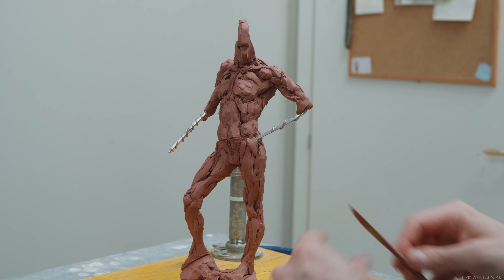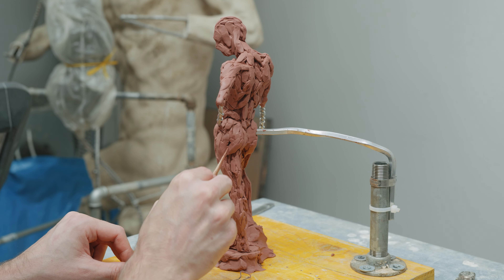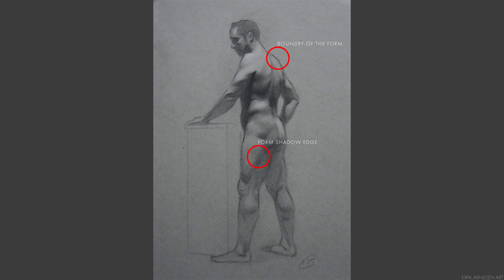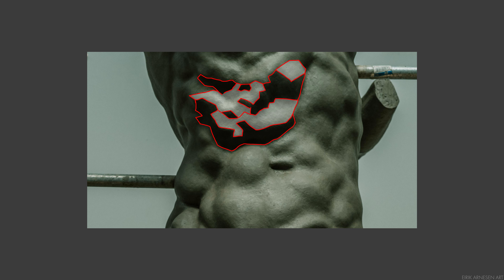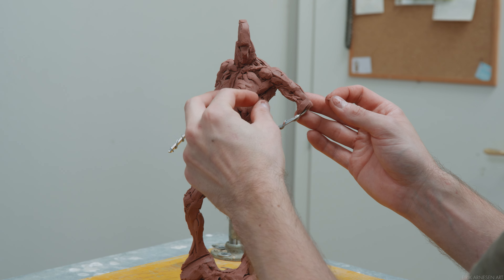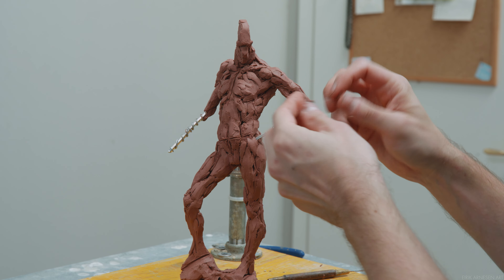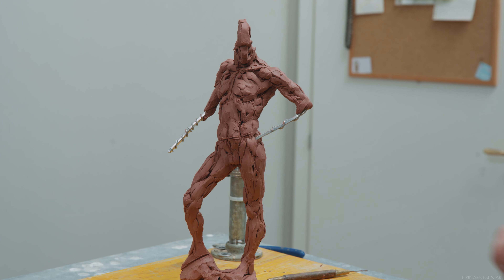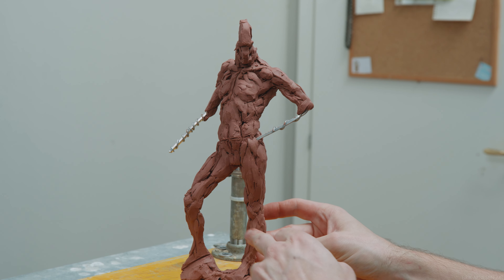4 Tips For Modelling - Sculpting On A Budget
This tutorial series is about working from our knowledge of anatomy and imagination at a small scale. We’ll be making a 1/6 scale male figure in oil-based clay using basic rules of proportion along with some common sense and easy to use anatomy knowledge. This video series is for you with limited space and budget wanting to get into sculpture.

This episode we'll work on modelling the surface of our sculpture and finishing the arms. Enjoy!

My name is Eirik Arnesen, I'm a sculptor from Norway, living and working in Florence, Italy. I teach sculpture at the Florence Academy of Art and on this channel I'll share with you every step of my process, discussing materials, tools and techniques. Eventually you'll find tutorials on how I go about sculpting everything from a portrait to a life-size figure.